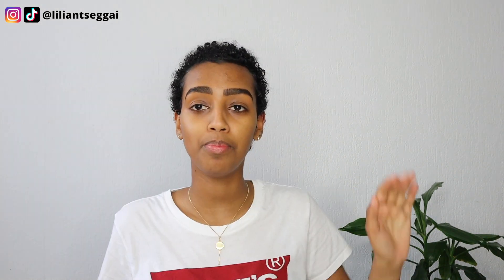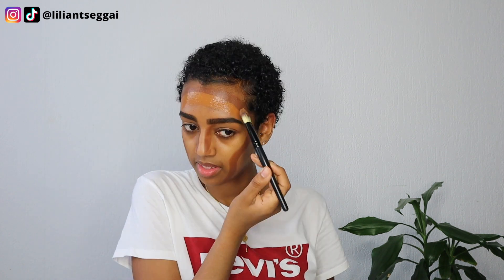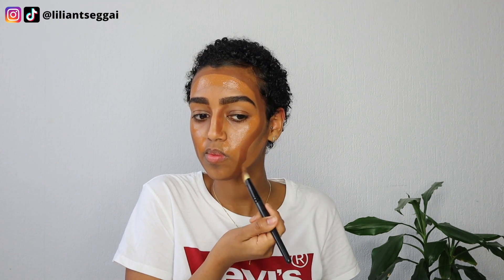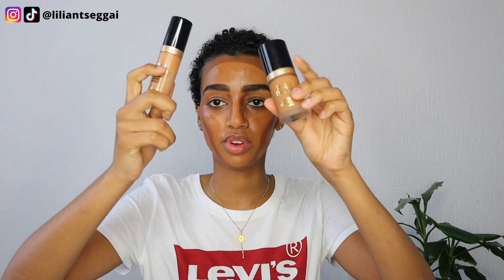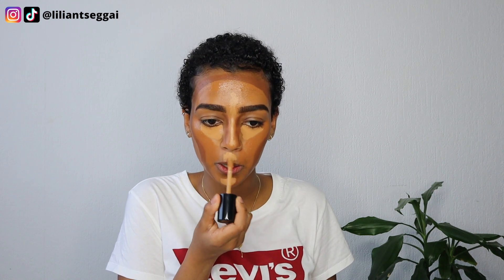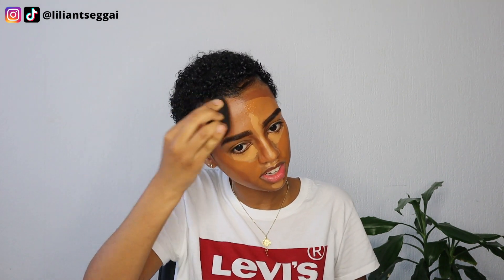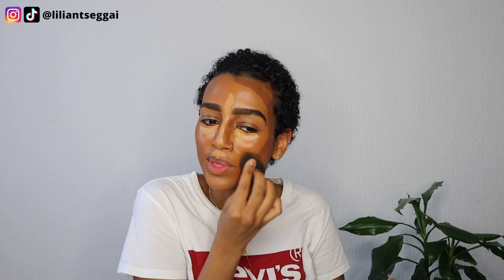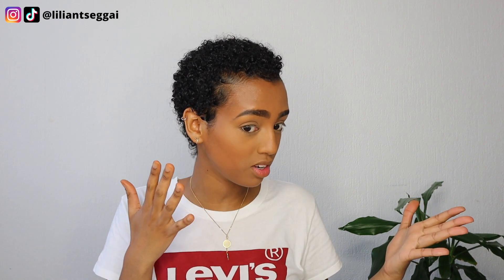NEW TIKTOK MAKEUP HACK | FULL FACE IN 10 MIN?!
Hi loves,

In today's video I'm trying out another TikTok makeup hack! This technique is so quick, if you really master this technique you could probably do a full face in 10 min 🤩 Hope you enjoy this video ❤️

PRODUCTS USED:
Too Faced Born This Way Foundation (Chestnut)
Too Faced Born This Way Concealer (Butterscotch)
Fenty Beauty Match Stick Contour (Truffle)
Sacha Buttercup Banana Powder
NYX liquid liner (Black)
Benefit Cosmetics Hoola Bronzer (Toasted)
Juvia's Place Saharan Blush Palette (vol 1-2)
NYX lip pencil (Espresso)
NYX soft matte lip cream (London)
Fenty Beauty Gloss Bomb (Fenty Glow)

Please check out the following links regarding the Black Lives Matter movement to see what YOU can do to help out! ✊🏾

GENERAL INFO:
Age: 22
Country: Netherlands
Camera: Canon EOS M50
Editing program: iMovie